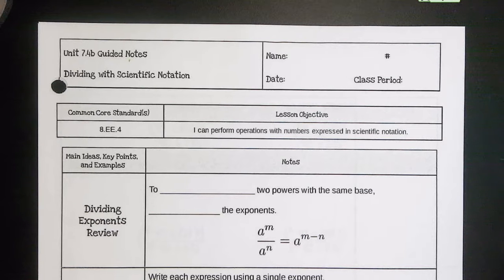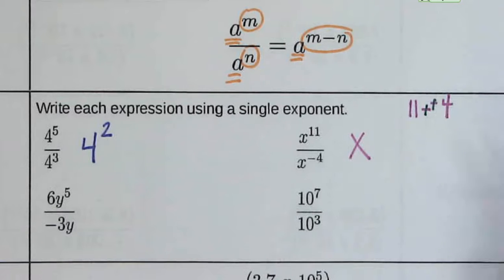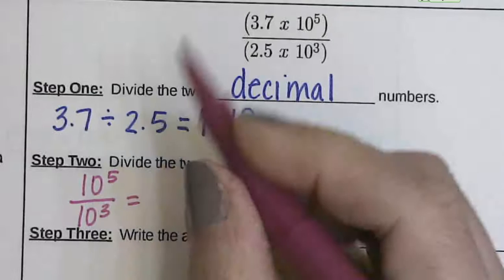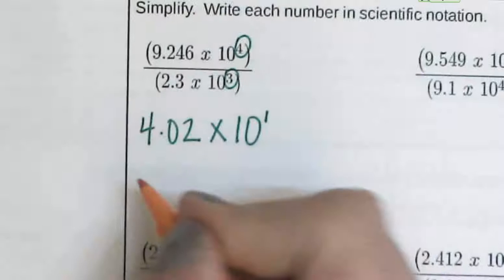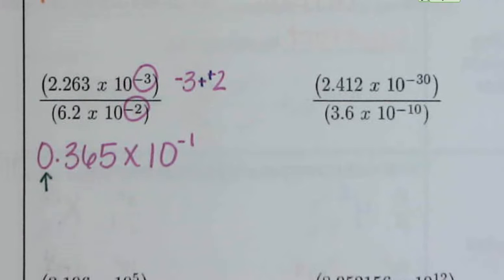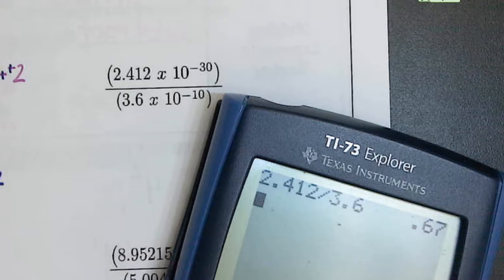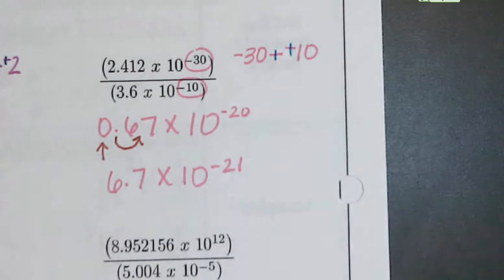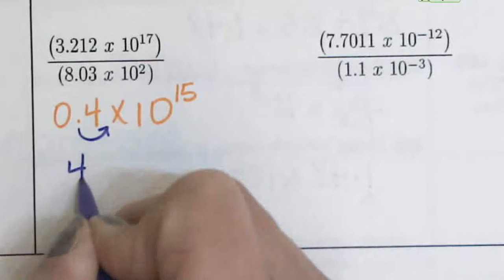Dividing with Scientific Notation